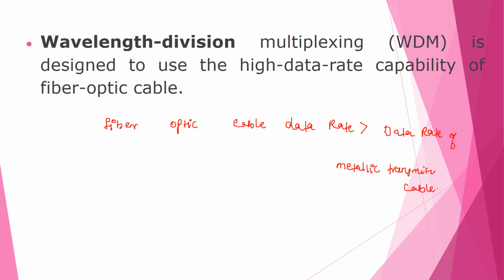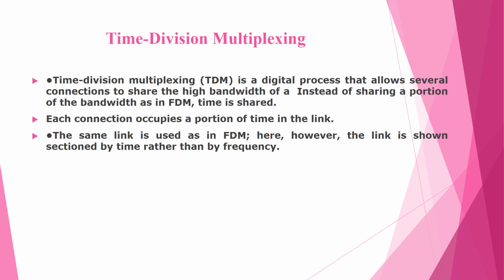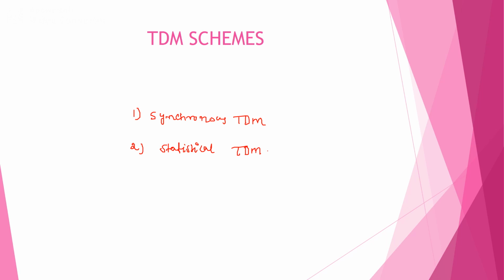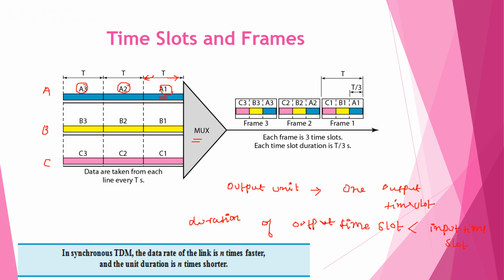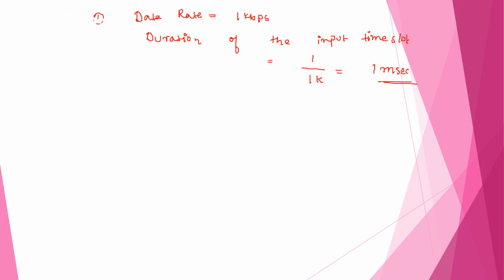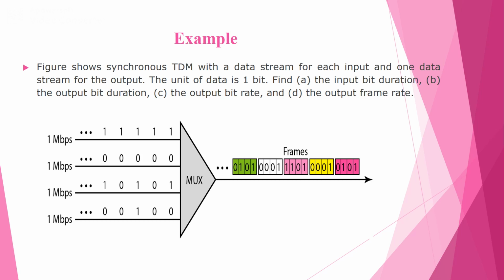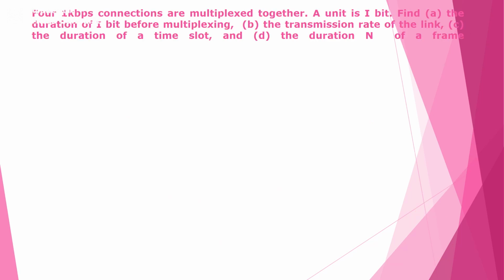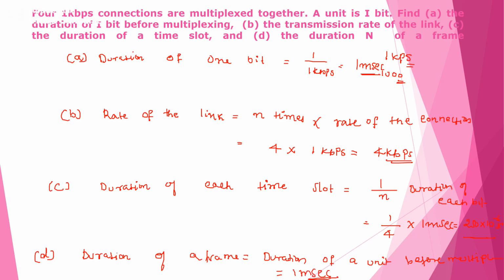VTU DC 18CS46 M3 L2 WAVE LENGTH MULTIPLEXING TIME DIVISION MULTIPLEXING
This video will explain about Wave length and time division multiplexing.
Lecture By:Sadhana B
Department of Information Science and Engineering